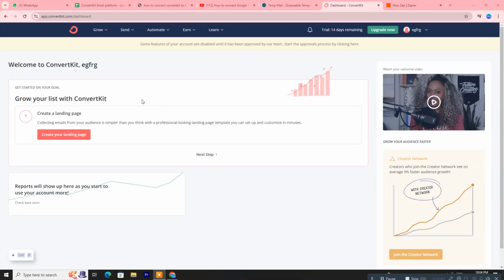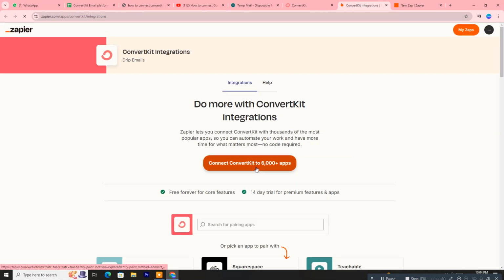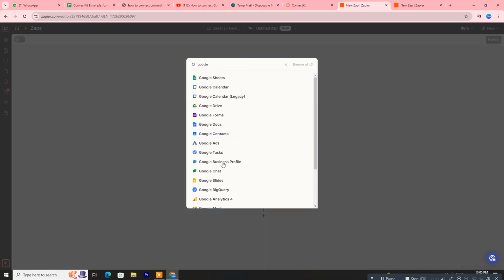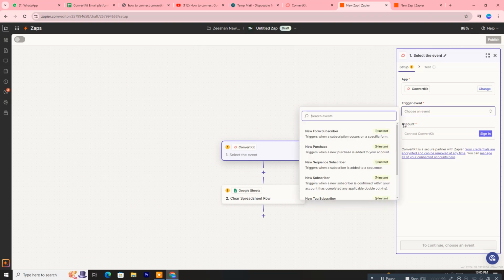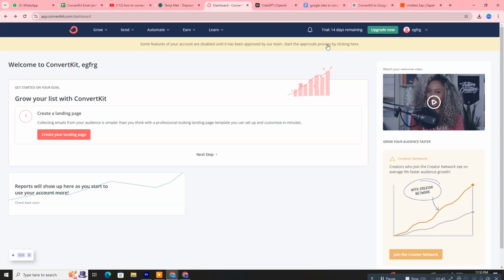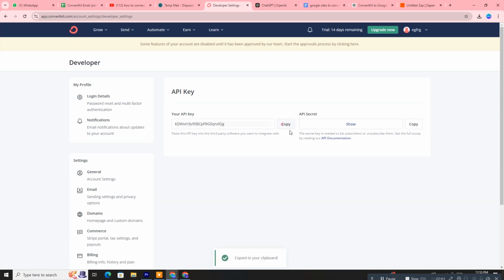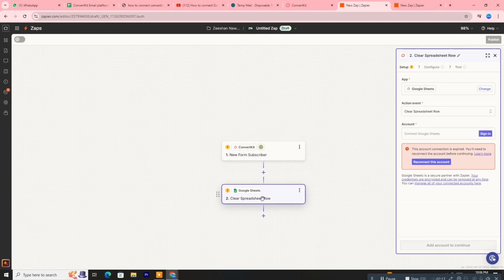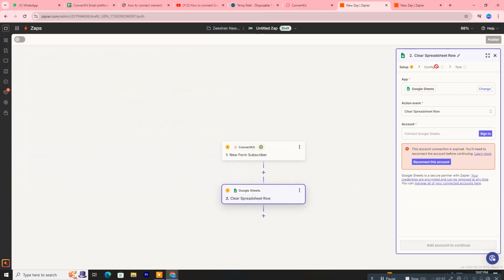How to Connect ConvertKit to Google Sites (Step By Step)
How to Connect ConvertKit to Google Sites

In this tutorial, I'll guide you through a step-by-step process to connect ConvertKit to Google Sites seamlessly. Whether you're new to ConvertKit or looking to streamline your workflow, you'll learn how to integrate Google Sheets using Zapier easily.

Connect ConvertKit to Google Sites
Step-by-Step Guide for Zapier Integration
Integrate Google Sheets with ConvertKit